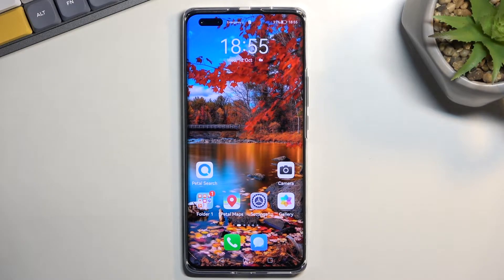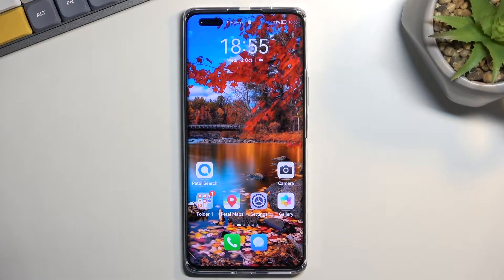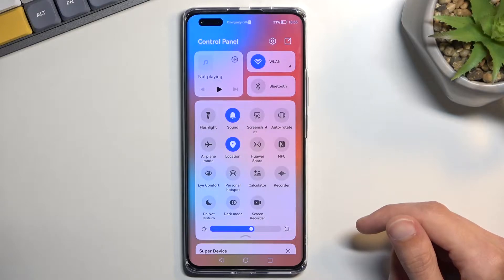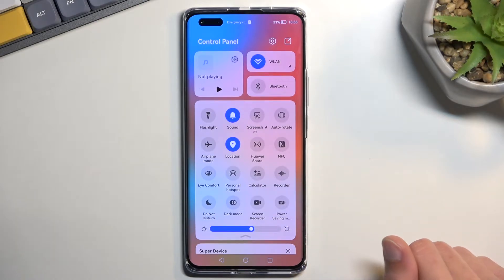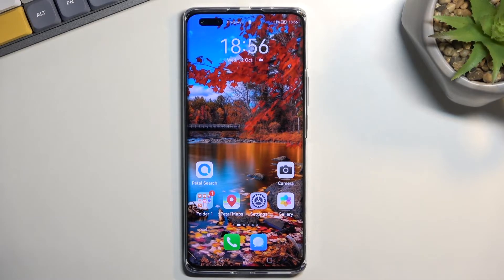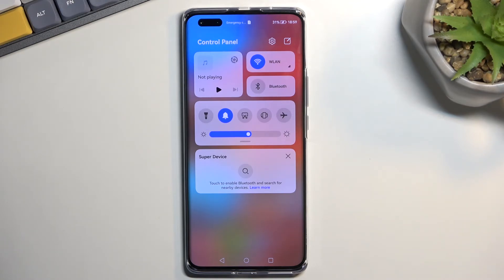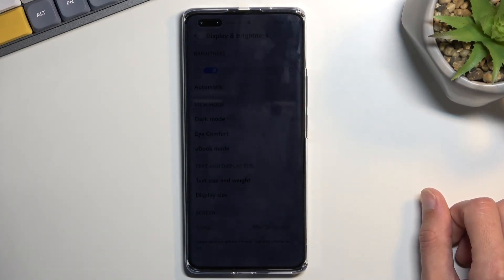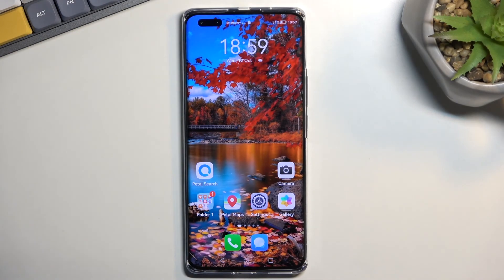How to Turn On / Off the Power Saving Mode on Huawei Nova 10 Pro - Battery Saver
Find out more about managing Power Saving Mode in Huawei Nova 10 Pro:
Welcome, Users. Stay with us and watch our video in order to learn how to enable and also disable the Power Saving mode on your Huawei Nova 10 Pro. We are going to present how to turn this feature on and explain how it works. Then you will learn how to quit this mode on your device. If you want to know more about your Huawei Nova 10 Pro, visit our YouTube channel.

How to Enable Power Saving Mode in Huawei Nova 10 Pro? How to extend battery life in Huawei Nova 10 Pro? How to disable Power Saving Mode on Huawei Nova 10 Pro? How to Turn On Battery Saver in Huawei Nova 10 Pro?